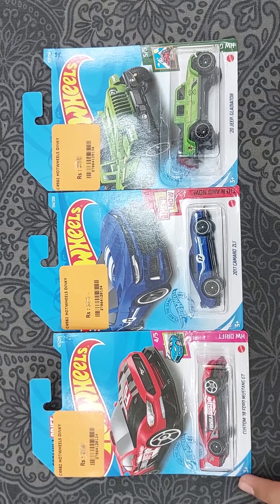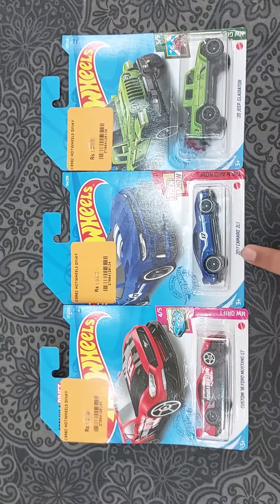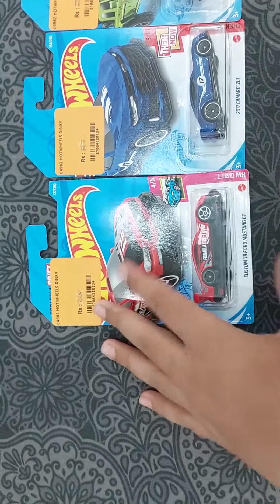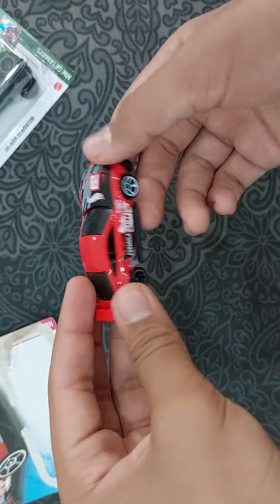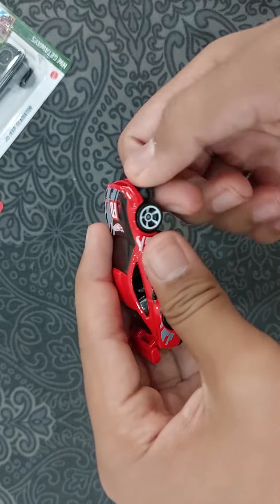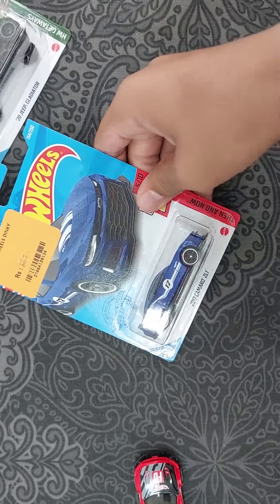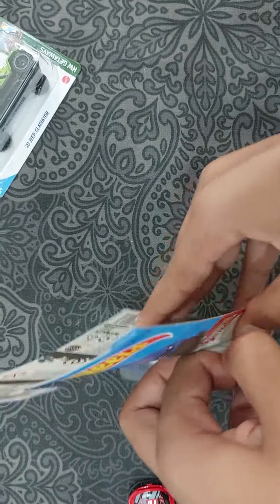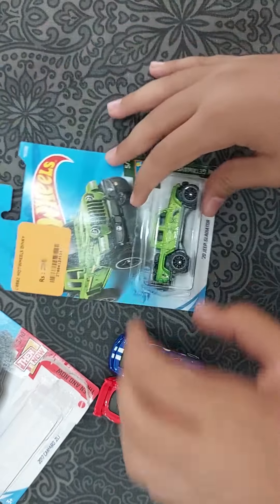UNBOXUNG 3 HOT WHEEL DINKY CARS